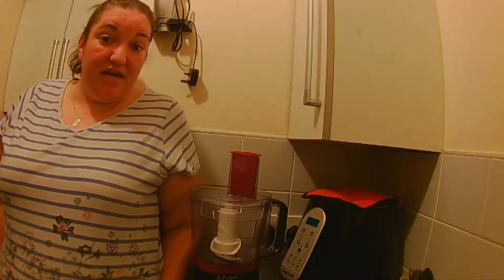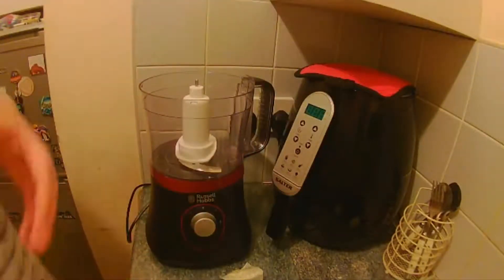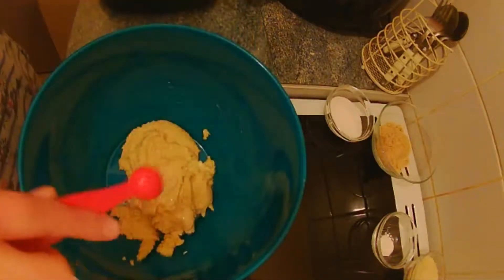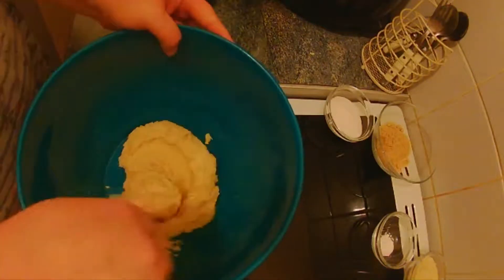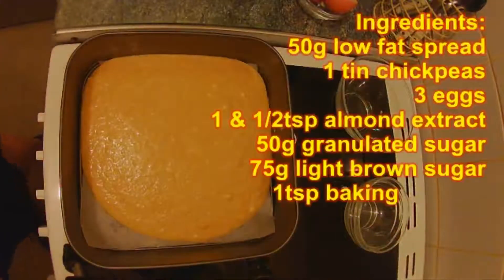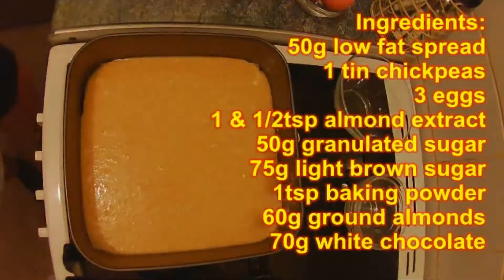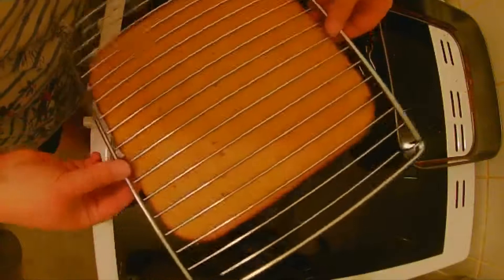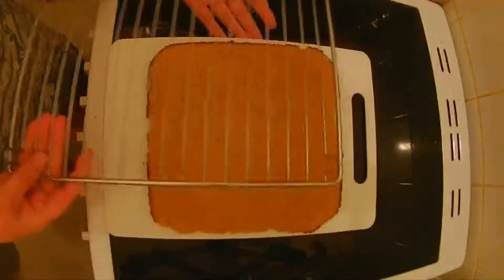White Chocolate Blondie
This WW recipe for blondie have a secret ingredient that no one believed was in them. Chickpeas!